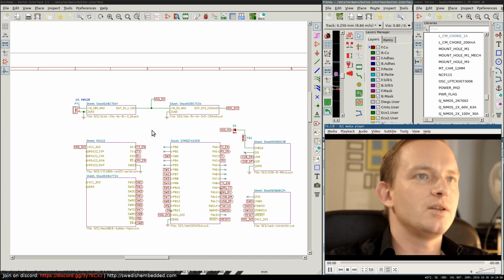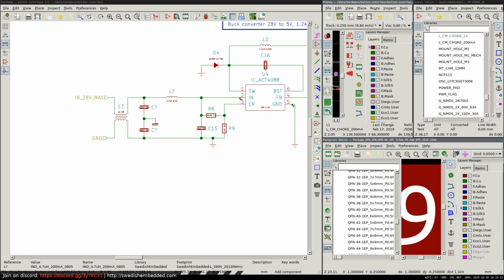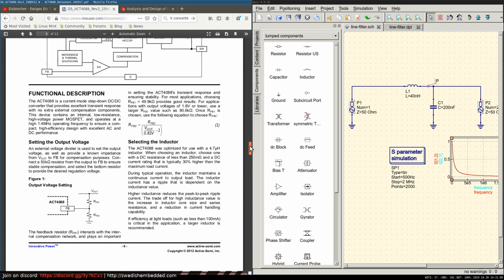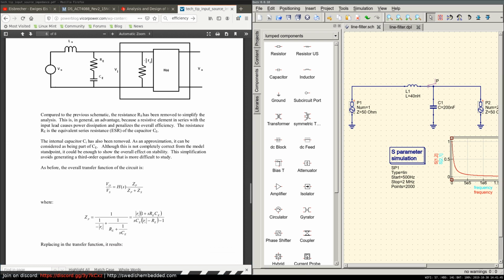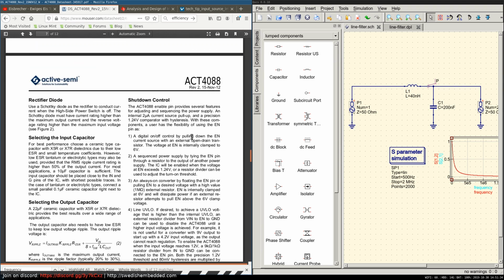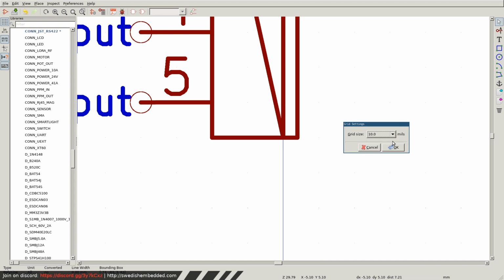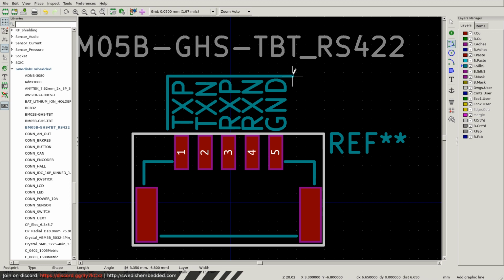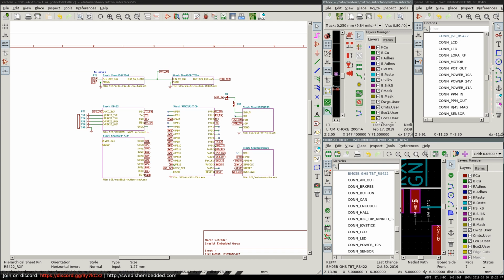KiCad Schematic Design and PCB Footprint Library Creation - Embedded System Consultant Explains